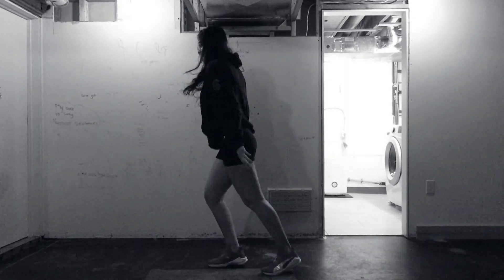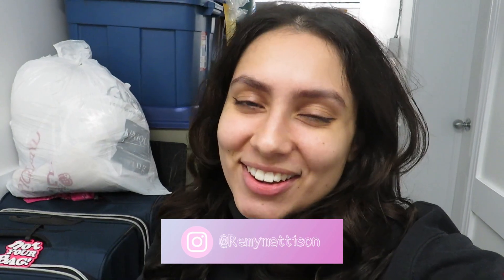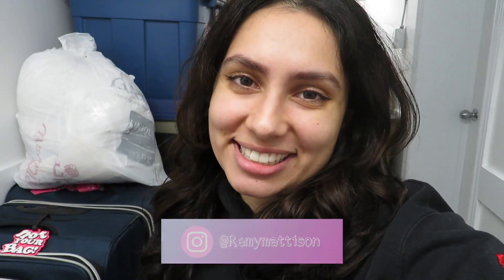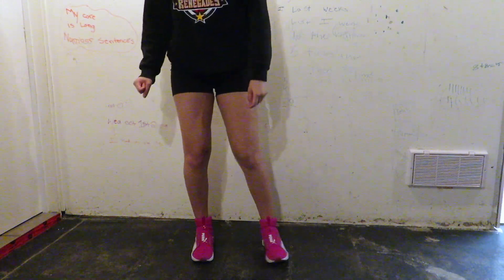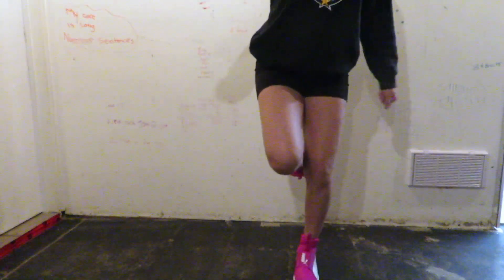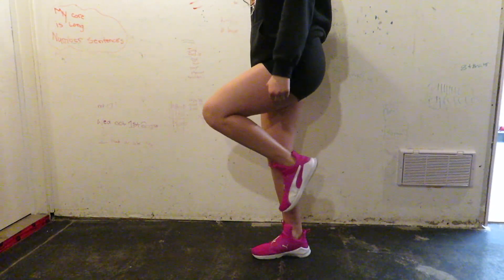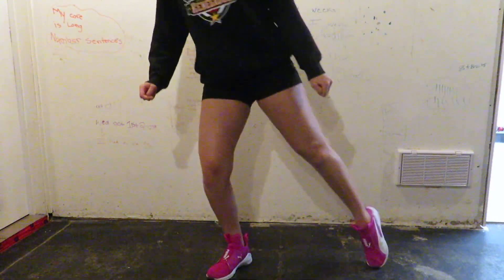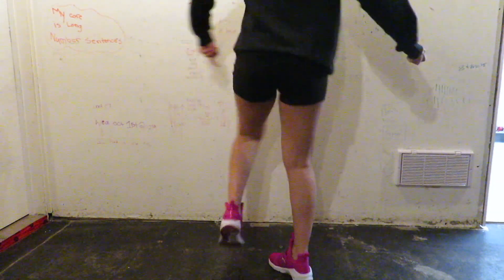T -Step Shuffle Tutorial for Beginners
Hi Tiger Ambush!

It's your girl Remy Mattison here. Today we're learning how to the T-step. The T-step is an easy beginner shuffle dance move that you can use in your dancing. This move is a transitional move and helps you connect your dance moves together.

I break down this move today in this follow along dance tutorial. Before beginning, make sure you are warmed up and ready to dance. Place your phone or computer somewhere where you can see it, and join me. My follow along teaching style helps you learn the moves at the same time I do them. We get to dance and work together and I take you step by step.
The rest of my tutorials can be found in my shuffle dance tutorial playlist. if you want to improve, stream all of my videos for an ultimate dance lesson. Now, it's time to dance!

You can check out more shuffle tutorials in my shuffle playlist!